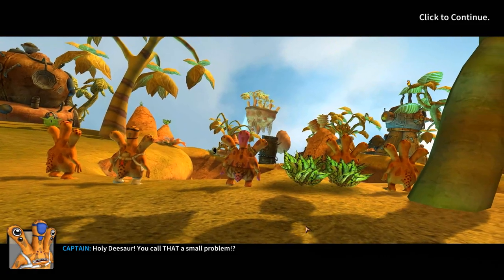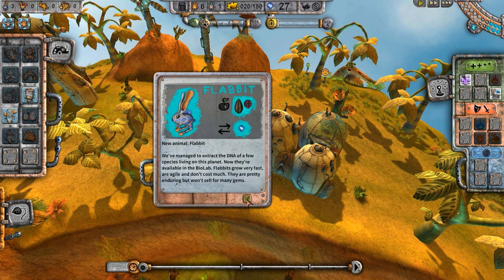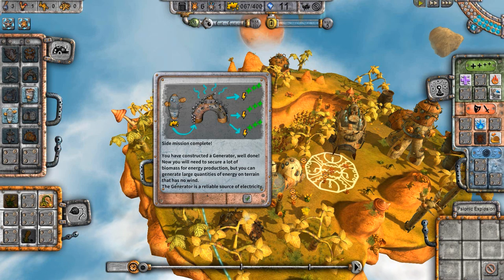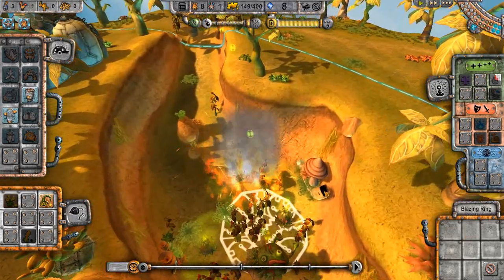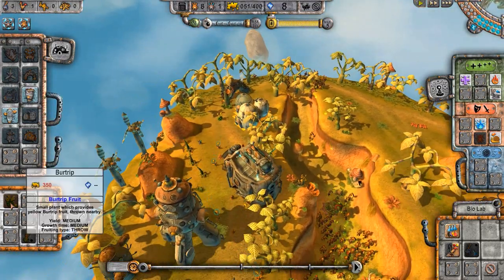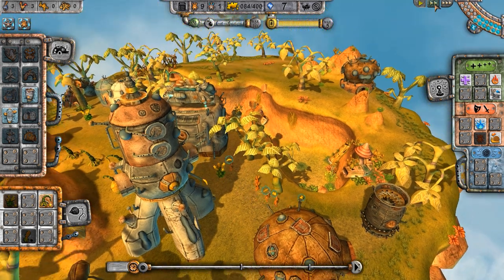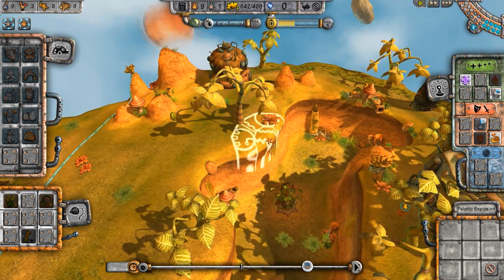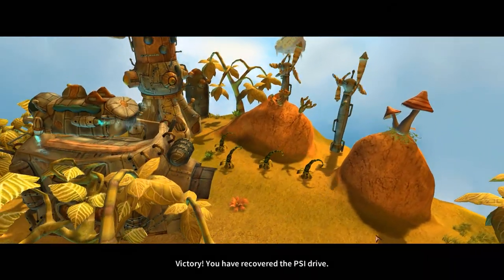The Great Canyon! - Ep. 4 - The Mims Beginning - Let's Play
A new series of The Mims Beginning - Story Driven God Game!

The Mims Beginning has arrived on Steam's Early Access!

Experience the mysterious and mystical by taking on a journey with Mims in this strategic god-like game. Create structures, plant vegetation, breed animals, take care of your minions, use divine PSI powers, triumph in face of natural disasters, fight monsters, predict the future,  reveal secrets and so much more. Assume the lead over Mims as they journey across the galaxy in their epic quest! .

Current Features in The Mims Beginning:
►God simulation in a story mode
►Expand your Mim workforce
►Individually control Mims or let them work on their own
►Technology research and structure upgrades
►Various species of plants with different ways of yielding fruit
►Livestock farming & trading
►Skill acquirement by Mims
►Special divine powers at player's disposal
►Protecting colony from wildlife predators and vermin
►Natural disasters (e.g. meteor shower, acid rains, infections and more)
►Secrets to be found across numerous islands
►Unique monsters (bosses)
►Real Time Physics
►Planting your own fruit crops
►Timeline mechanic allowing to predict future events
►Smell sensor – excessive odor will attract pests and predators
►Varied floating islands with many unusual adventures
►Different landscapes and weather conditions

BASIC INFORMATION

►Available on the Early Access: 14th of January, 2015
►Operating systems: WIN, MAC, LINUX
►Current language versions: English, Polish, German

RELEVANT LINKS